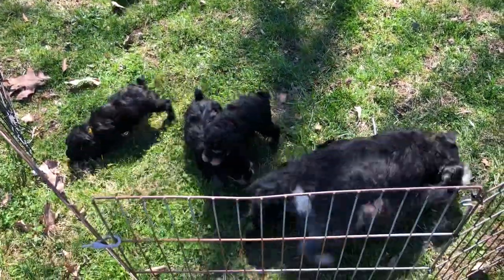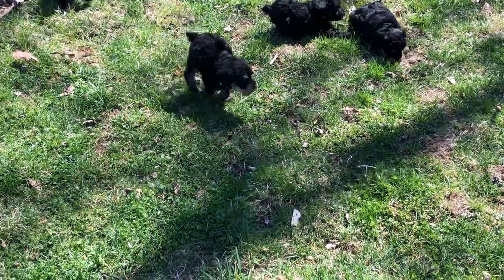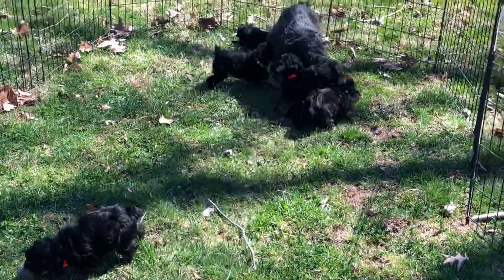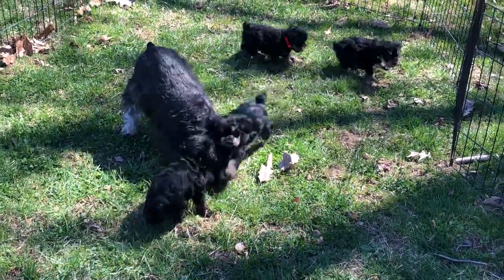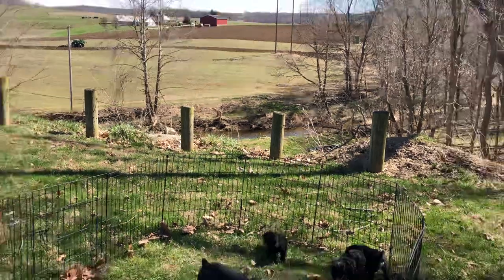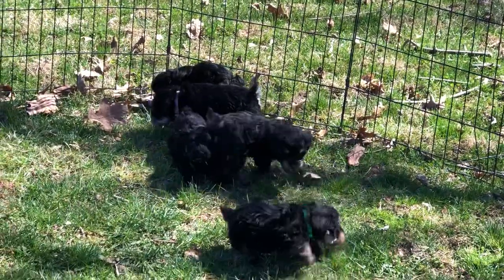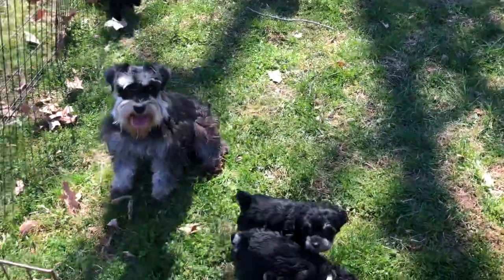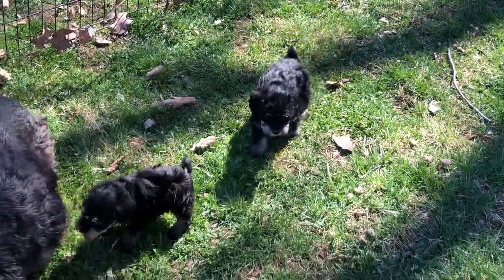Anna's schnoodles playing with mom in the yard April 9, 2019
We are located in OH This litter is sold